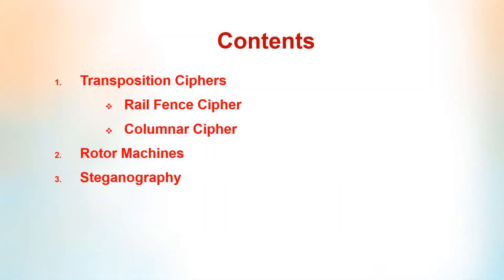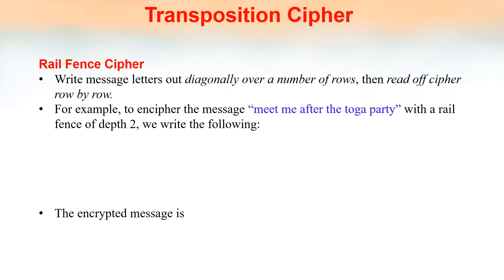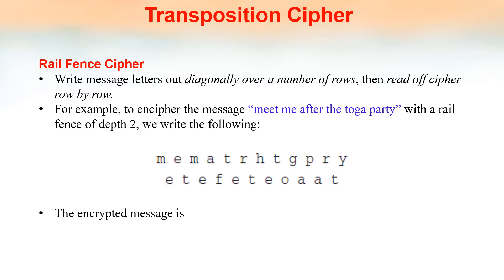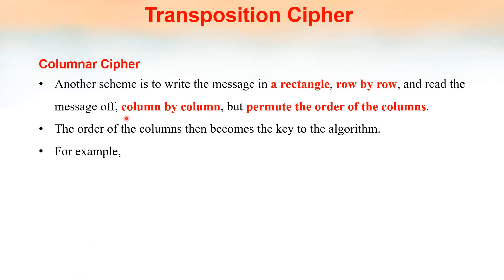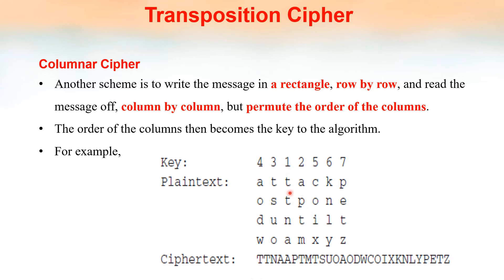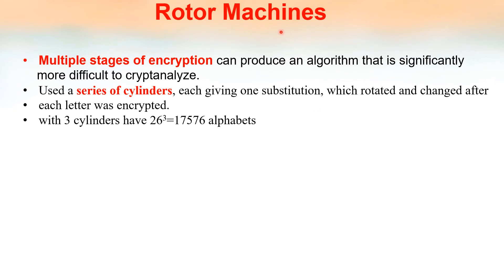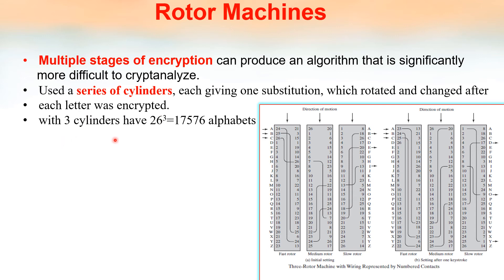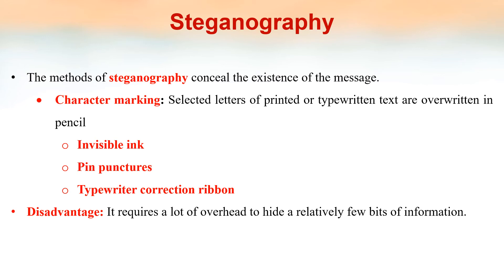CS 409 CNS module 1 Transposition,rotormachine,steganography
KTU CS 409